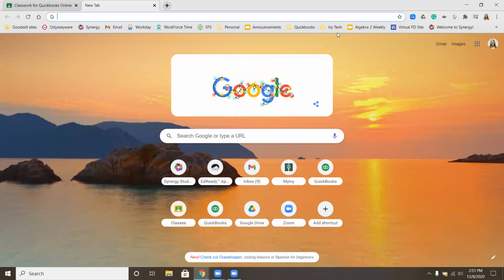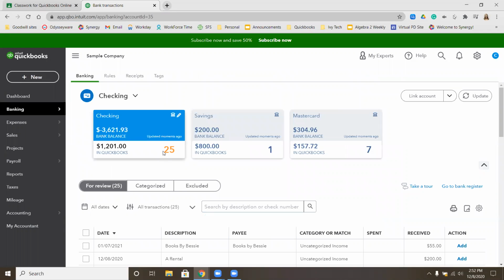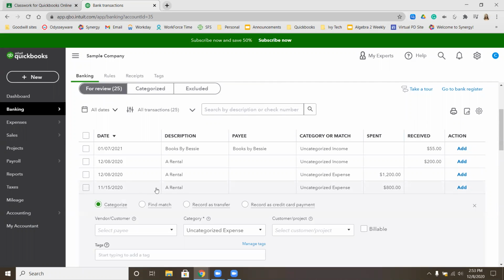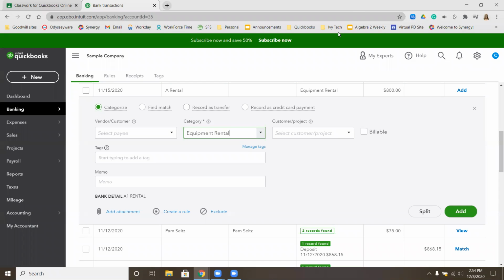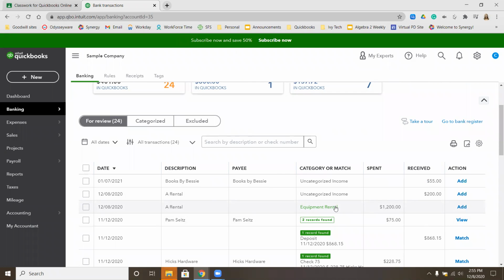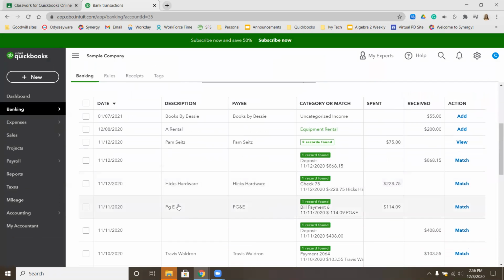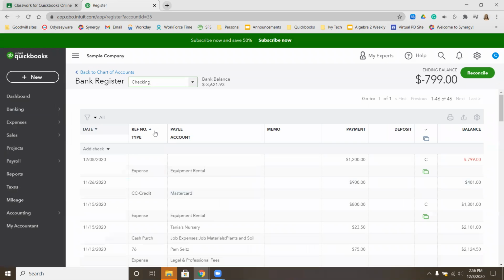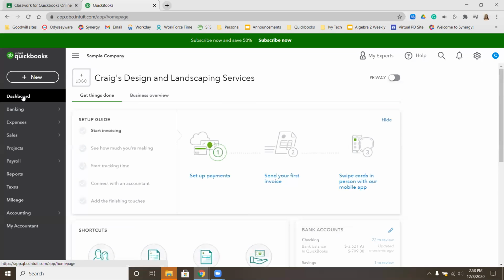QBO Develop your Skills 5-1